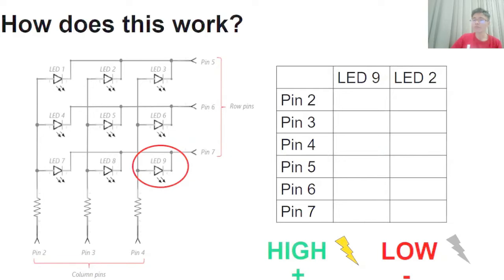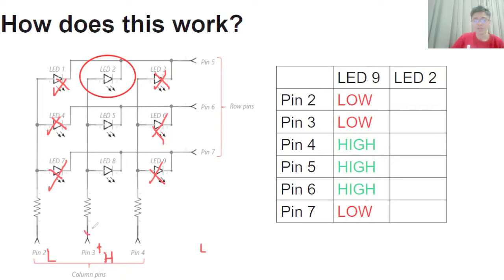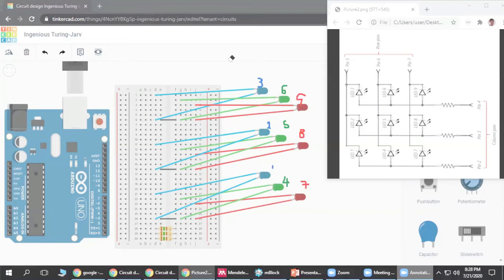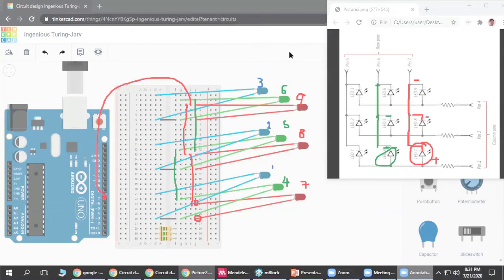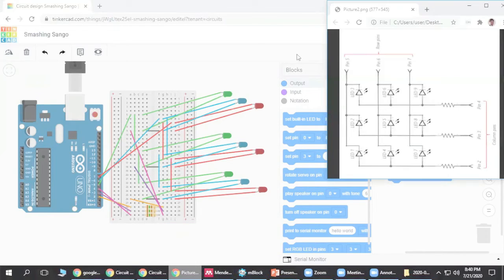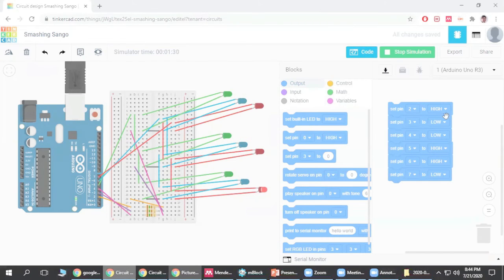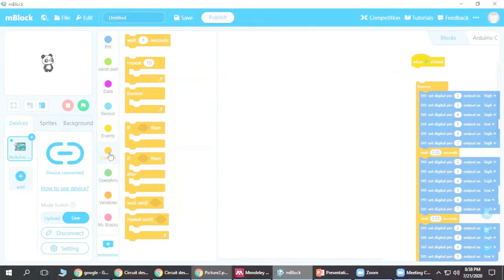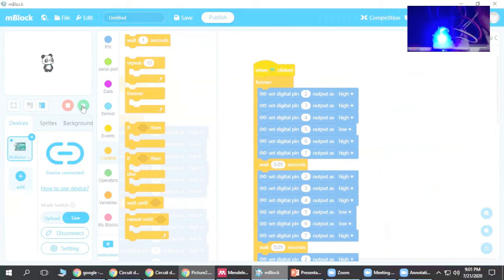What is a 3x3 Matrix LED? And, how to construct this 3x3 Matrix LED?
What is a 3x3 Matrix LED? And, how to construct this 3x3 Matrix LED? Join Dr Xavier Chee from Chumbaka Sibu to find out more on this week's Makerspace session on Friday, 24th July 2020, from 2:00 p.m till 3:00 p.m on Pustaka's Facebook page and YouTube Channel!

What will you need to Construct a 3x3 LED Matrix:

1. Laptop
2. Arduino UNO Board
3. LEDs
4. Male to Male Jumper Cable
5. Tinkercad (search for 'Tinkercad' on Google)
6. mBlock 5.

Feed your curious minds, and have fun! :D